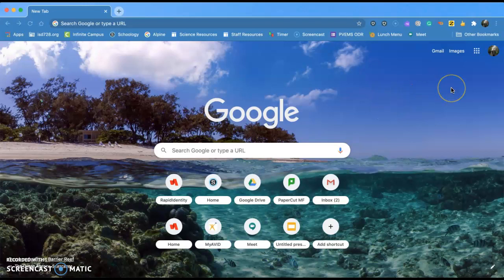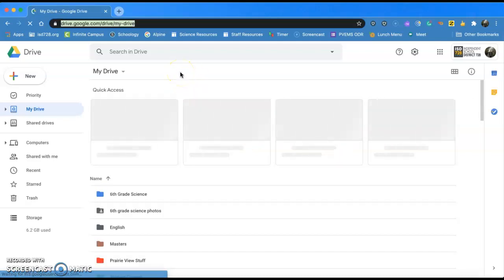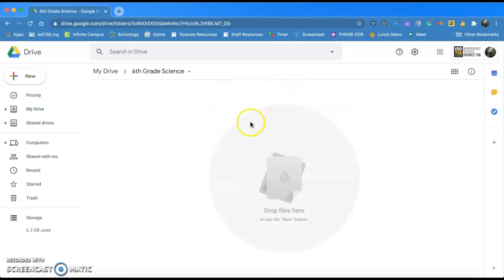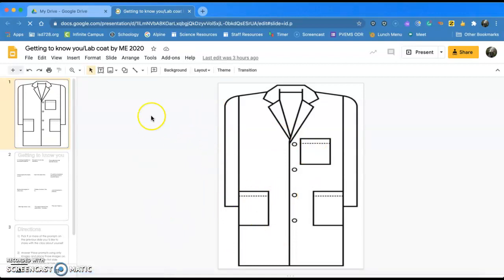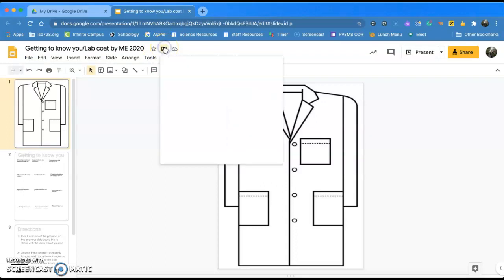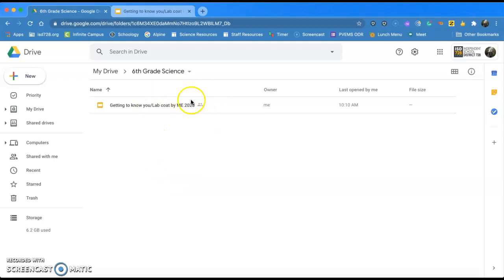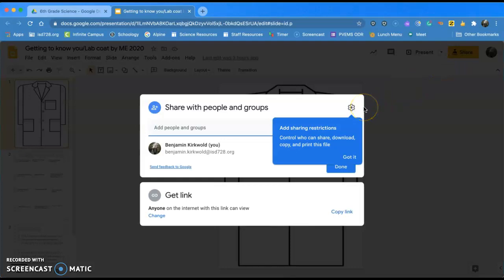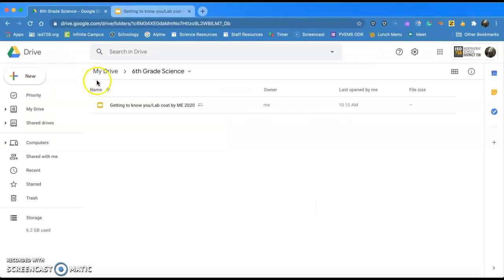Making a Google Drive folder